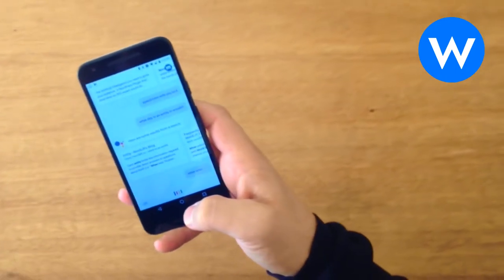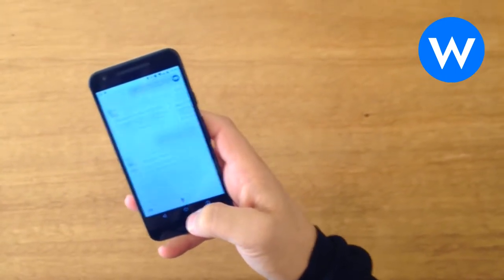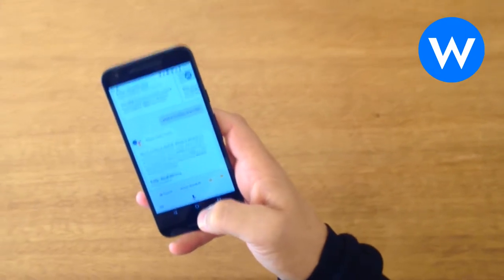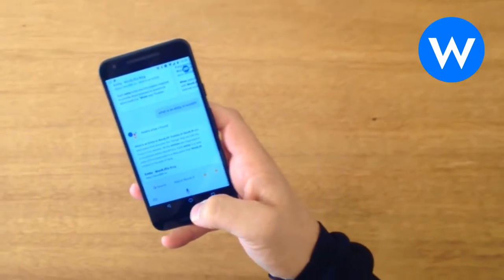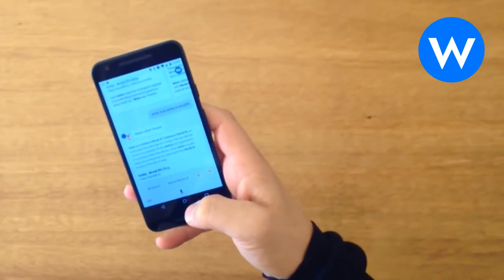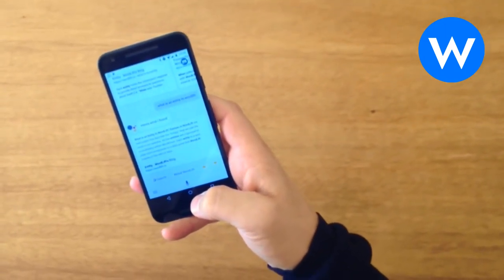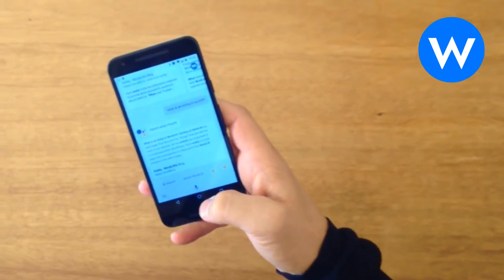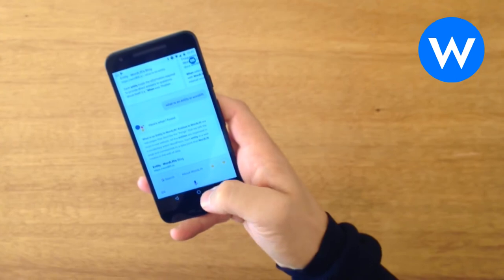What is an entity in WordLift?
Let the Google Assistant explain you what is an entity in WordLift and in the Semantic Web.